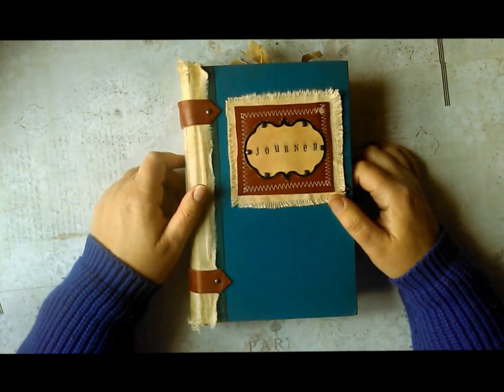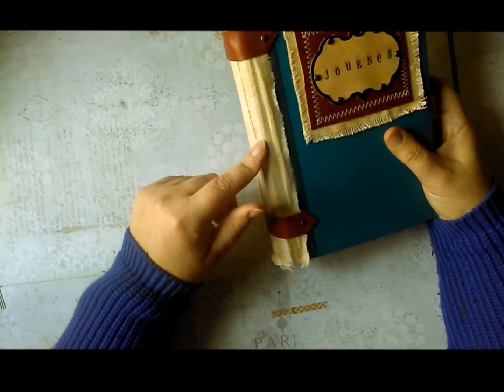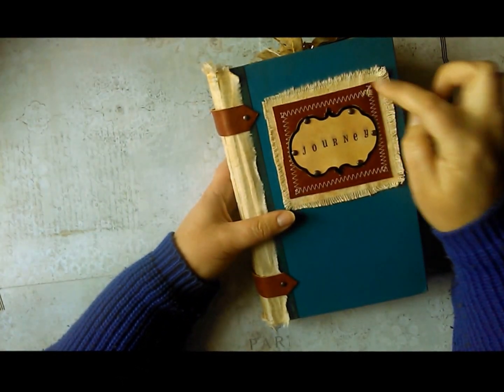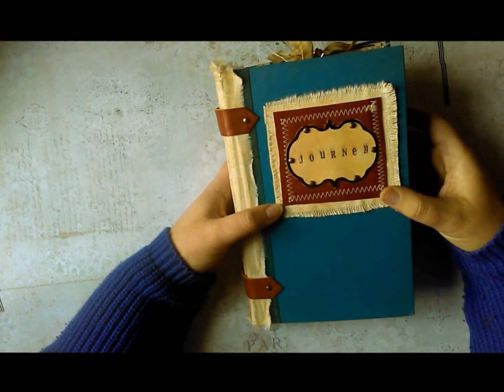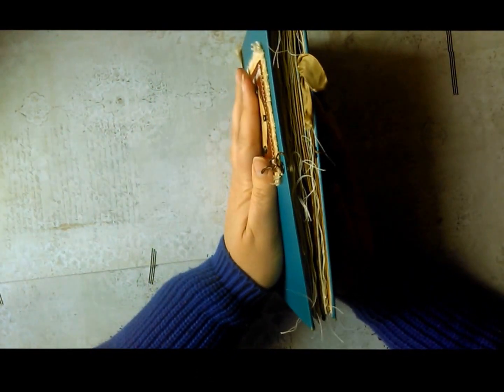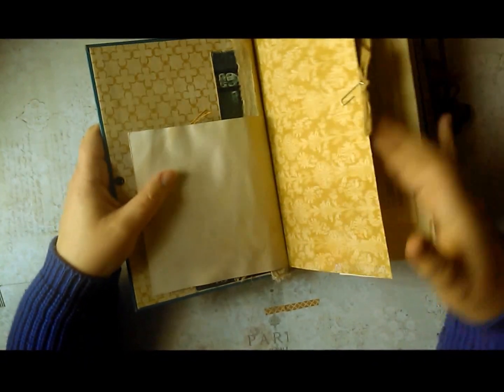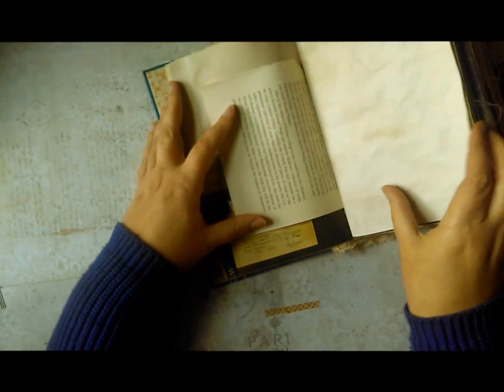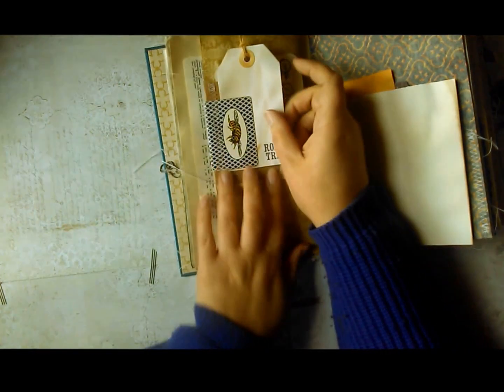Journey (sold)- Junk journal, smashbook, mixed paper journal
A flip through of another journal available in the shop.